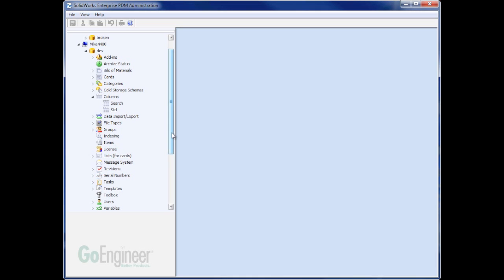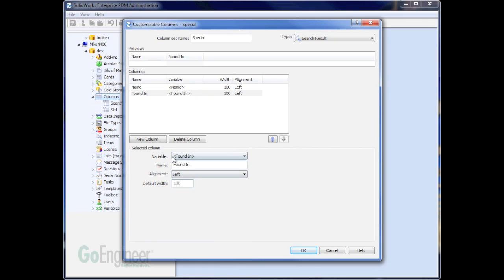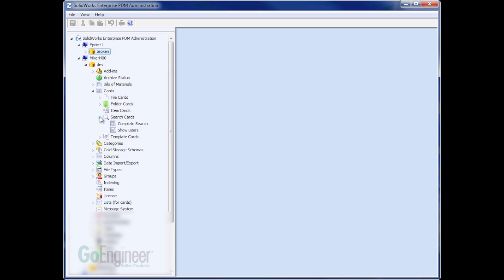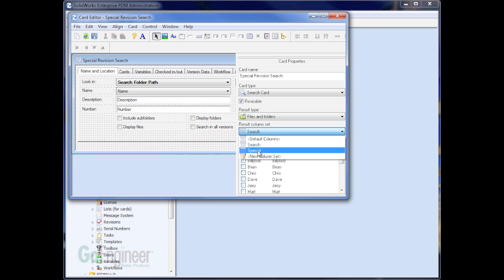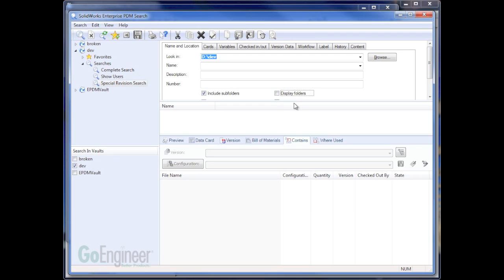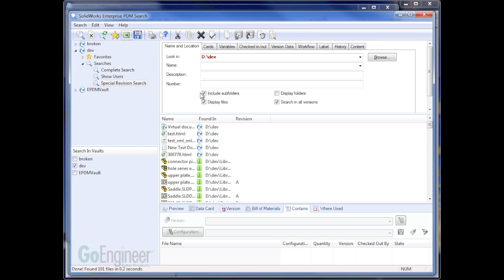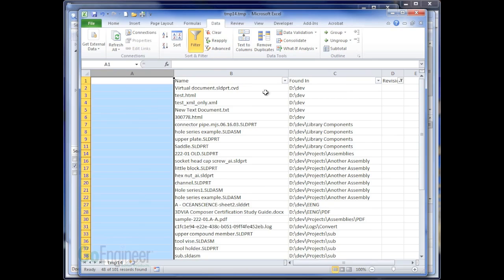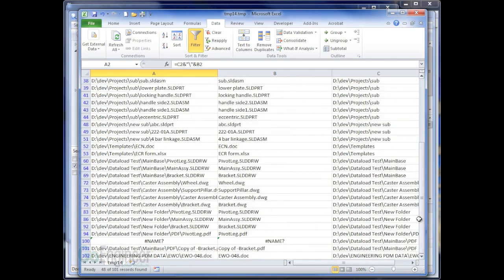SOLIDWORKS Enterprise PDM - Custom Searches and Reporting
Learn how to setup and use custom searches and reporting with SOLIDWORKS Enterprise PDM. Also learn how to filter report results based on variable values using Excel.